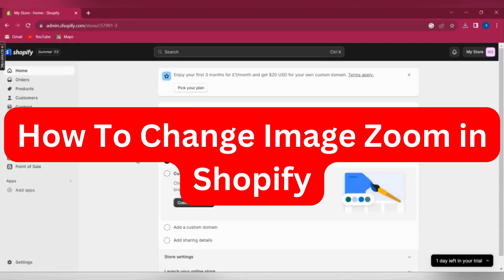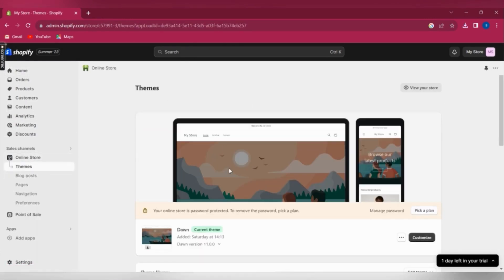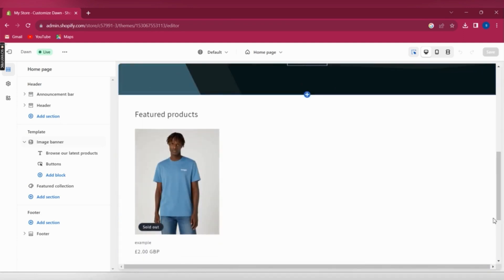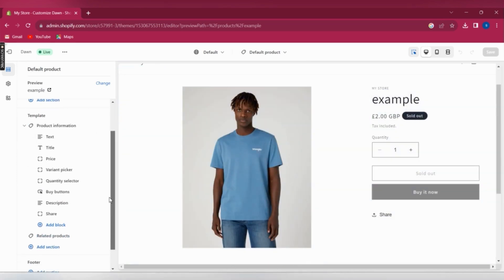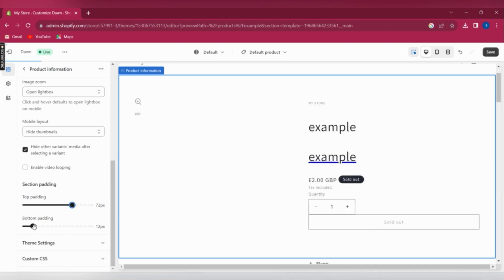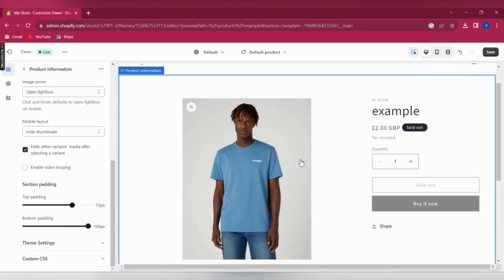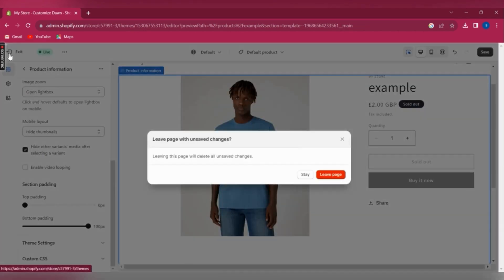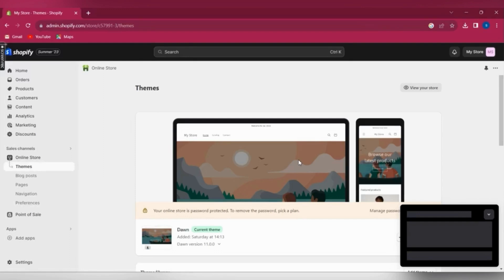How To Change Image Zoom in Shopify (2025)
Managing product images on your Shopify store and want to adjust the image zoom? This video will show you how to do it.